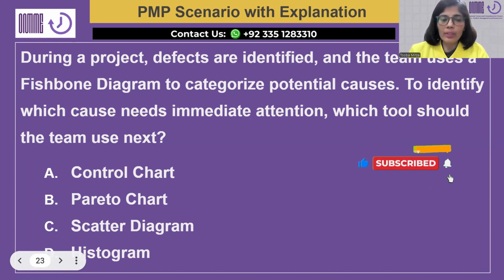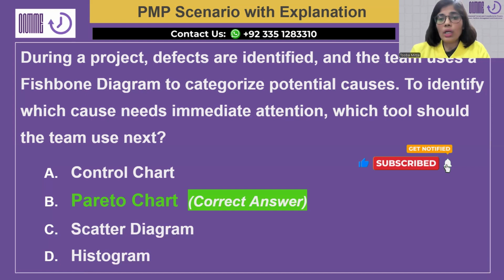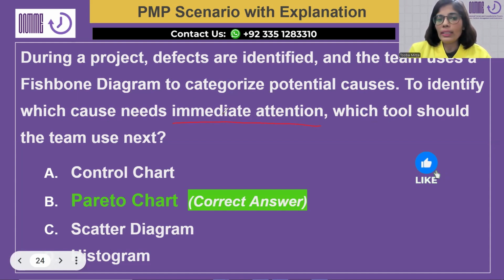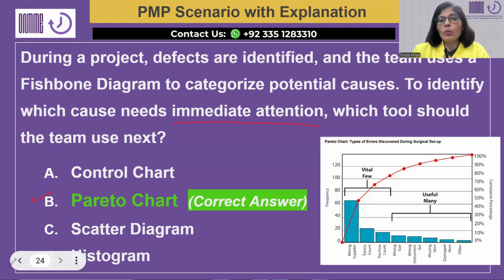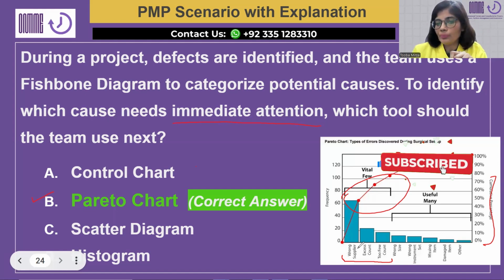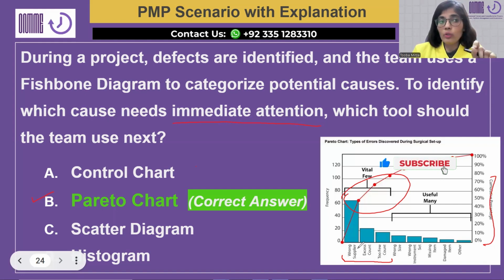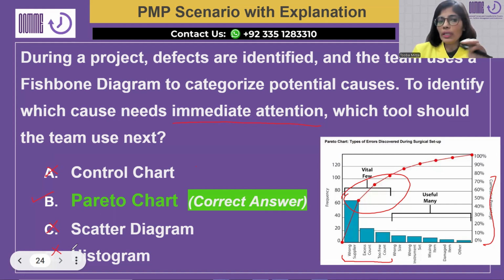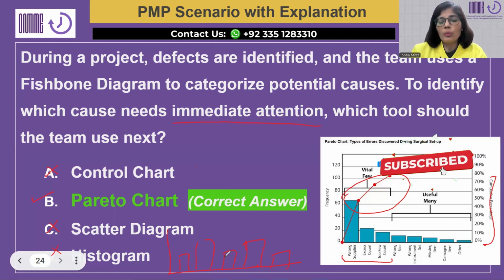Control Quality Tools: The Secret to PMP Exam Success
Want to ace the PMP exam? In this video, we break down Control Quality Tools with a real PMP scenario question! Learn how to apply key quality control techniques.

PMP Scenario: During a project, defects are identified, and the team uses a Fishbone Diagram to categorize potential causes. To identify which cause needs immediate attention, which tool should the team use next?

A. Control Chart
B. Pareto Chart
C. Scatter Diagram
D. Histogram

To learn Project Management and practice more PMP questions, join our upcoming PMP mentoring course starting from 12th April, 2025 with Mentor Tooba. Registrations are open.